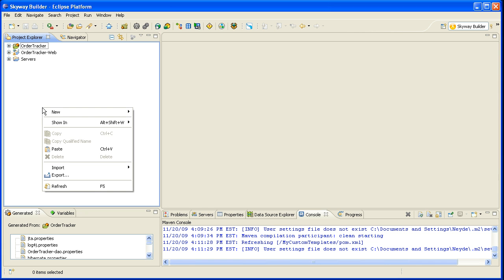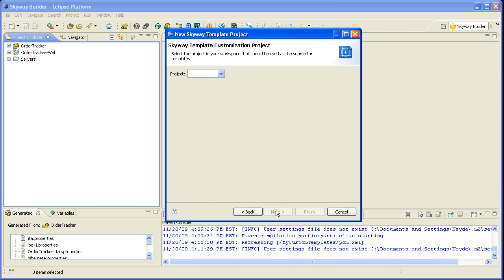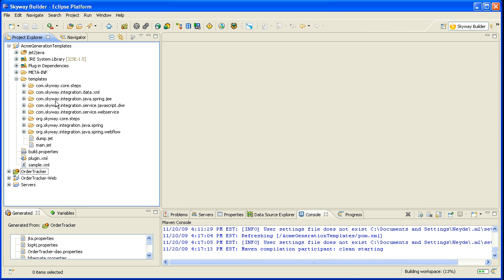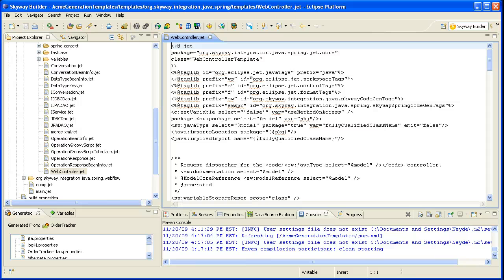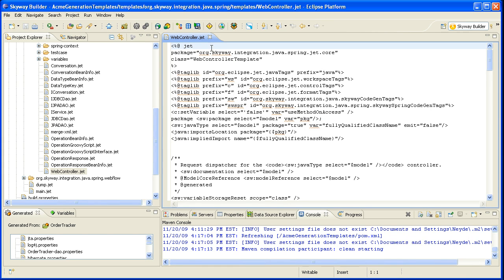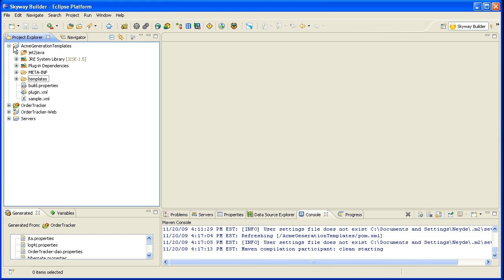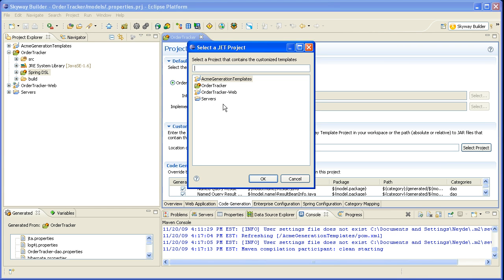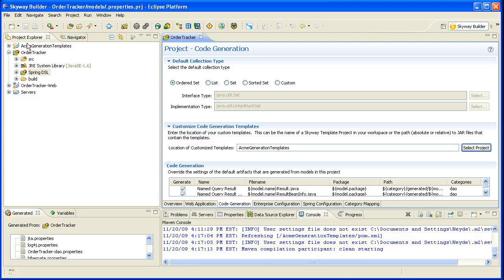Customize code generation using Skyway Template Projects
In this video Niel Eyde will demonstrate the creation of a Skyway Template Project, which will contain a copy of all code generation templates.  The templates in a Skyway Template Project are implemented using JET (from Eclipse M2T project), and they can be customized.  Niel will also show how you configure a Spring DSL project to use the customized templates in the Skyway Template Project.